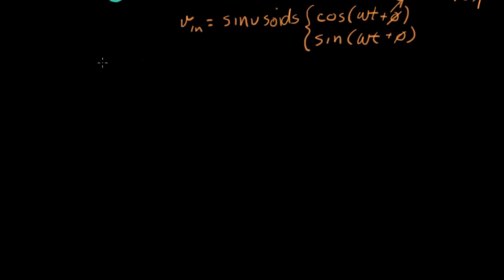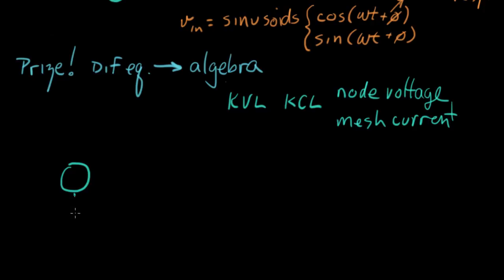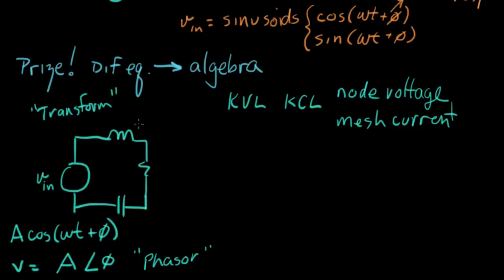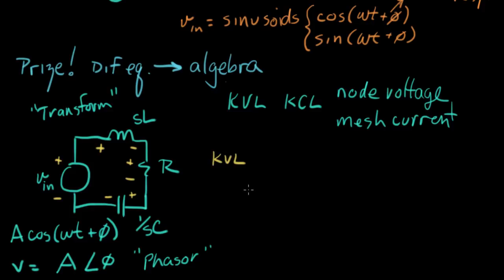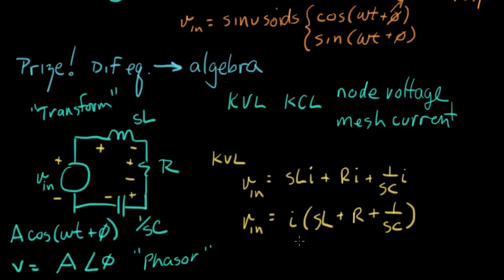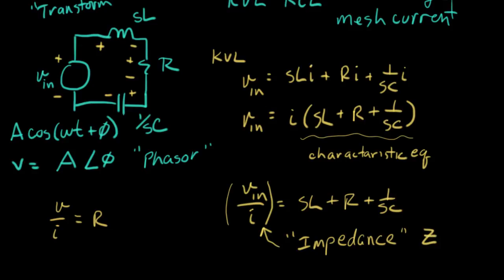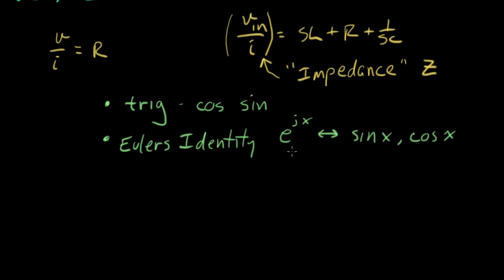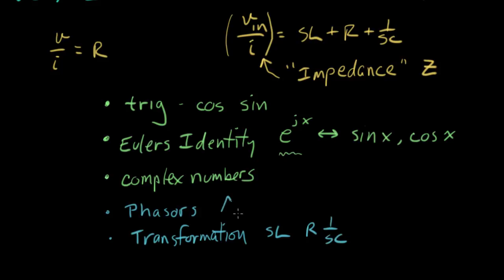AC analysis intro 2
Here's a preview of how AC analysis is going to work. To get ready we need to review some of the ideas from trig and complex numbers.